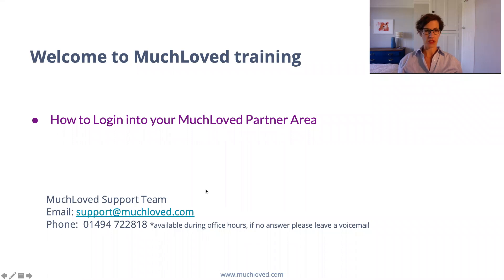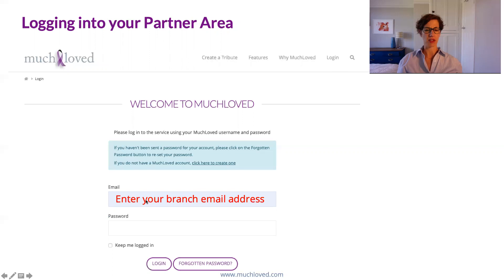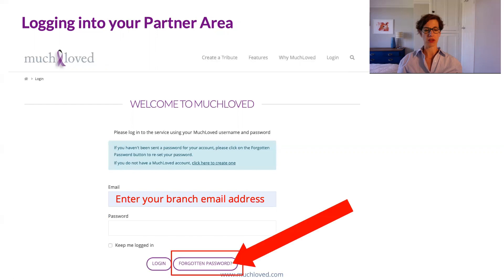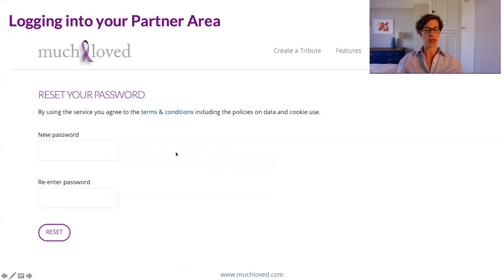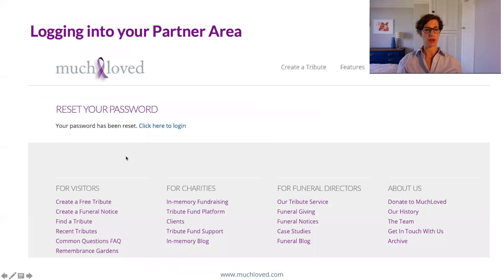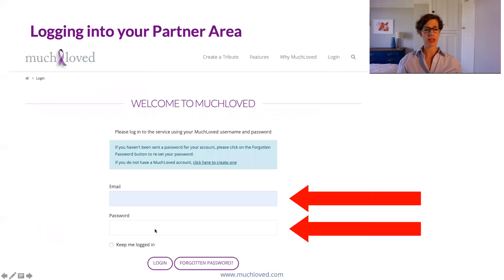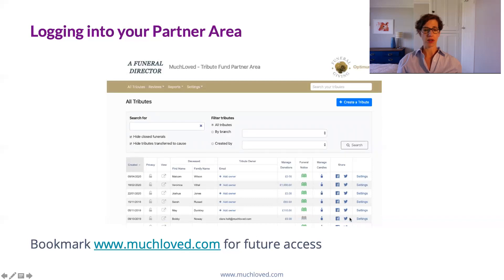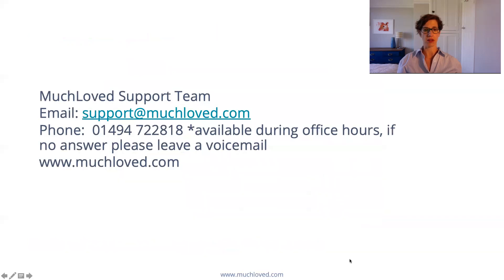How to login to your Partner Area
A short training video to demonstrate how to login to your MuchLoved Partner Area (Control Panel)